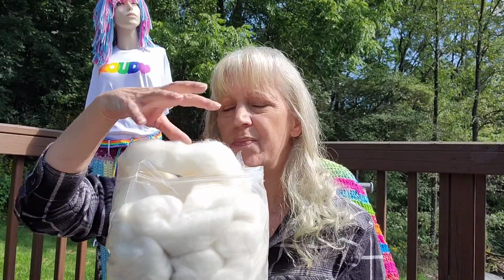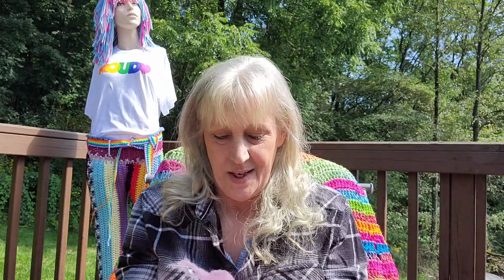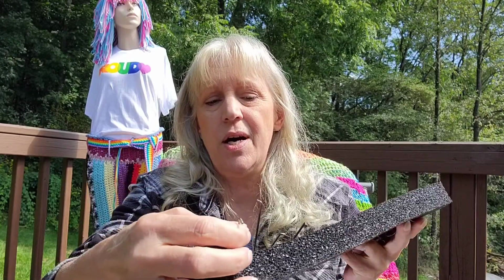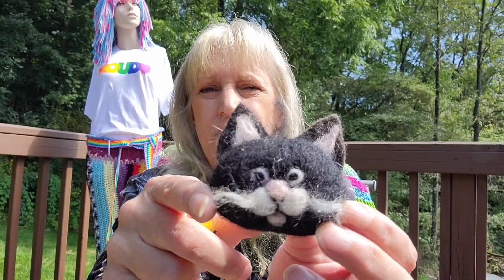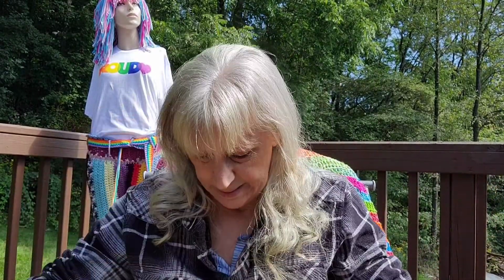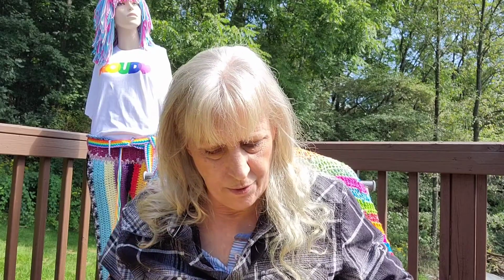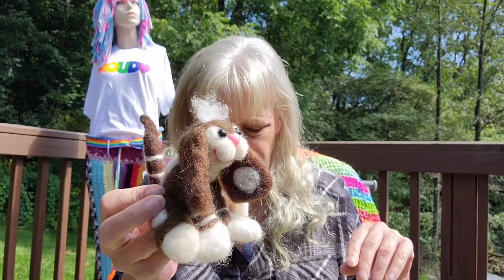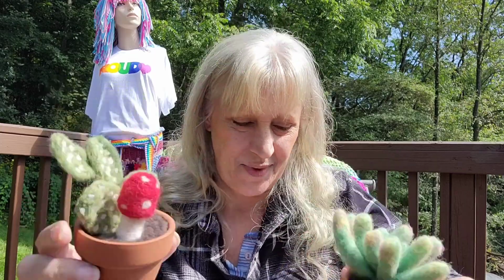Needle felted items & 😆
I'm trying to show some of my needle felted items. Things look backwards on the camera 🤪 Introducing my new friend with no arms.